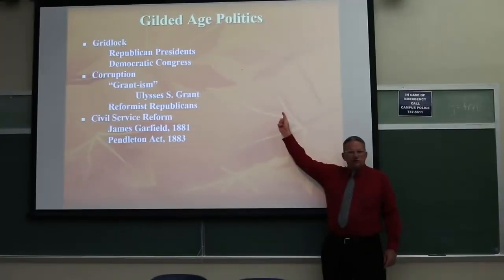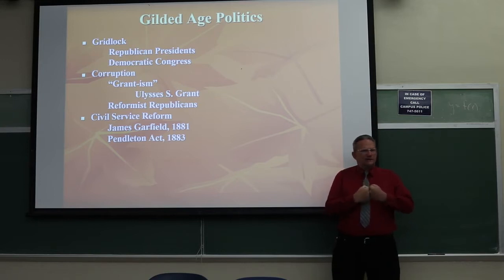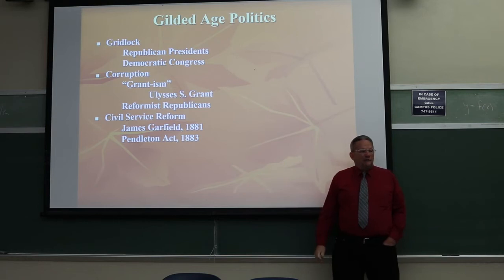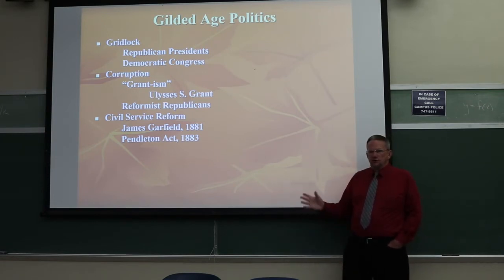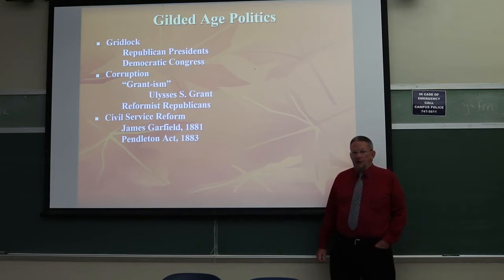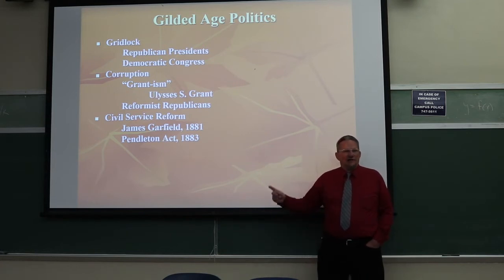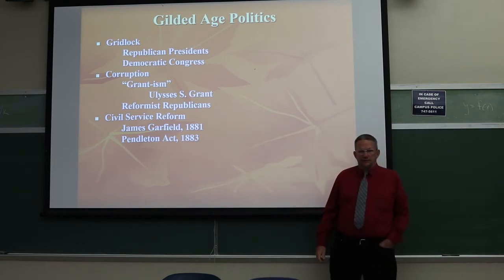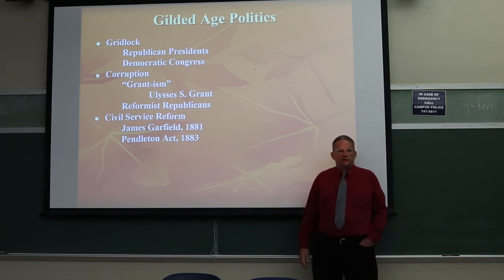U.S. Gilded Age National Politics